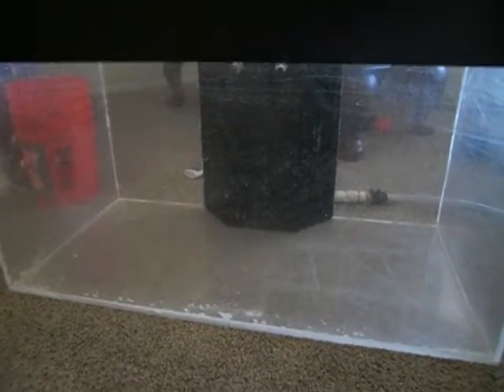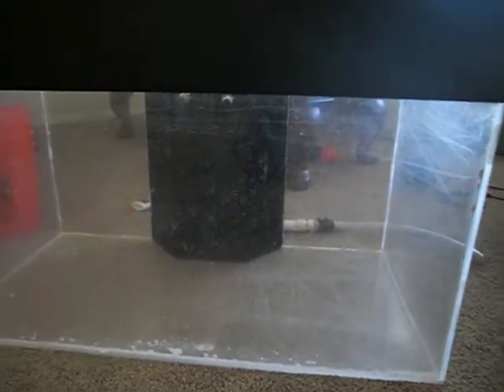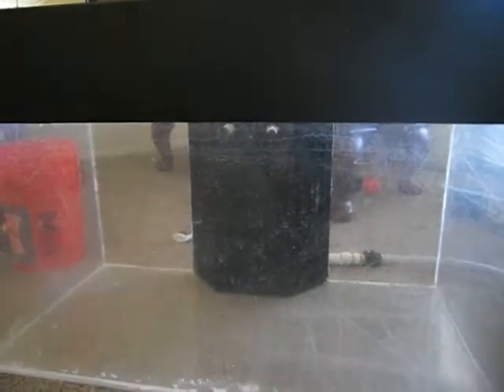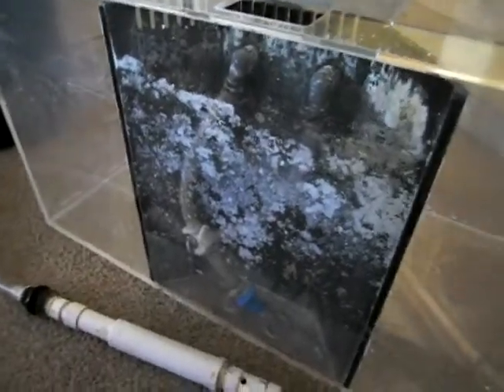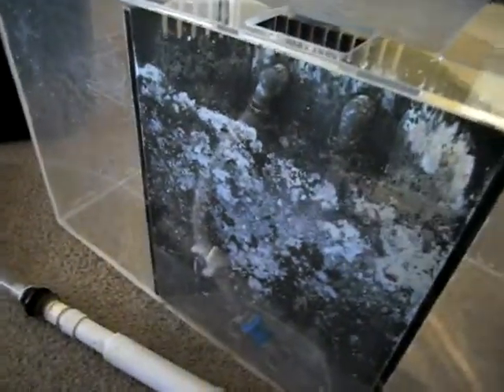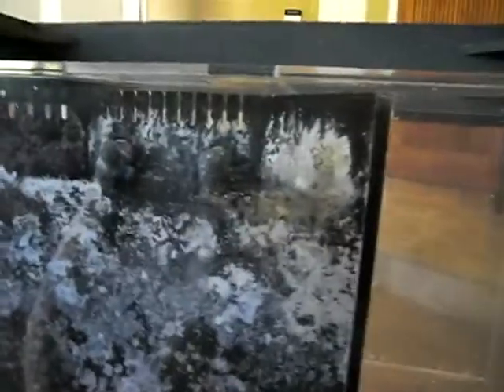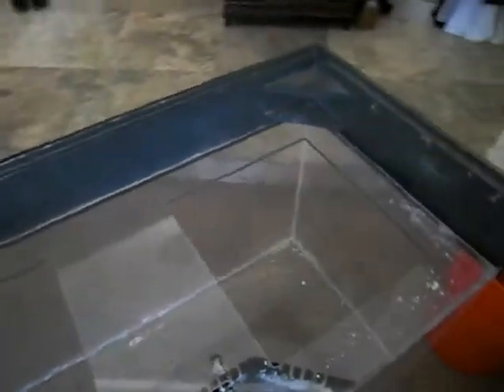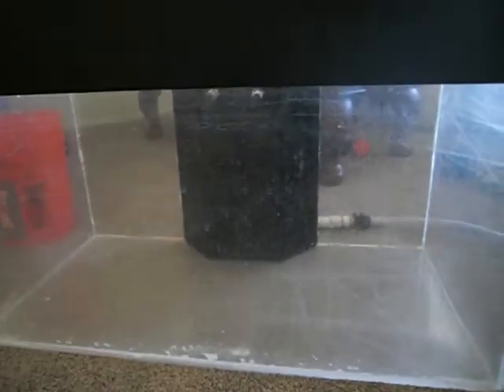saltwater re-build 1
got a pretty good deal on this tank